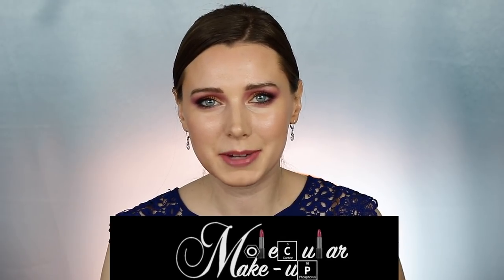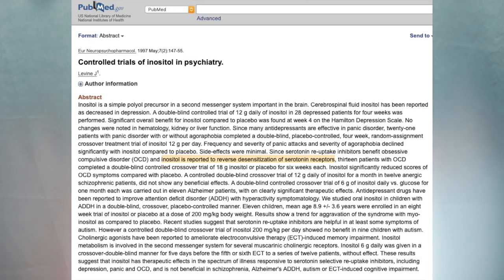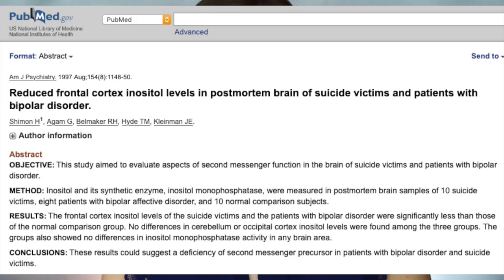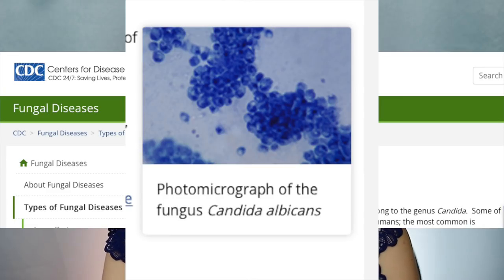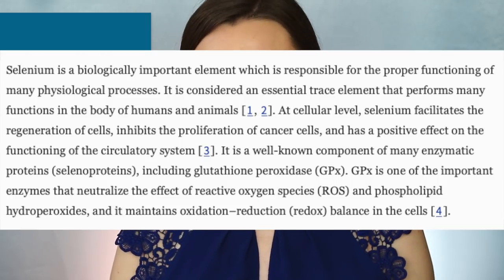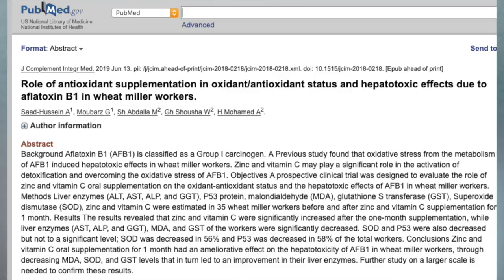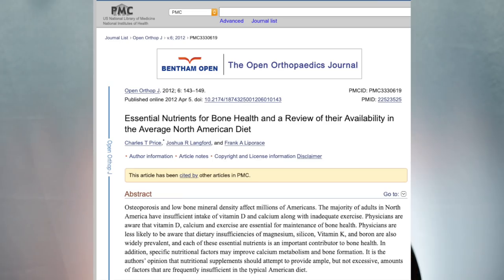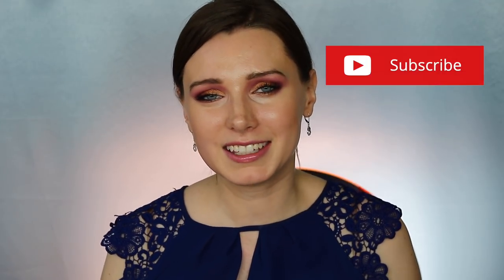A CHEMIST BREAKS DOWN TATI'S NEW HALO MULTIVITAMIN BODY AND BRAIN BOOSTER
Today I am breaking down the ingredients in the new Halo Body and Brain Booster Multivitamin by Tati. I reference scientific articles, which are listed below. I would love to have you as part of the Molecular Makeup family!